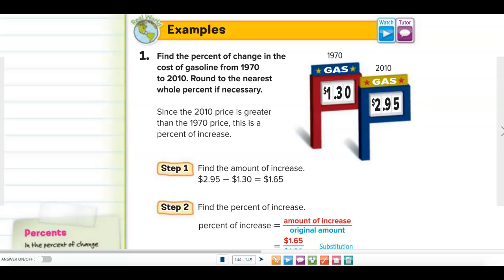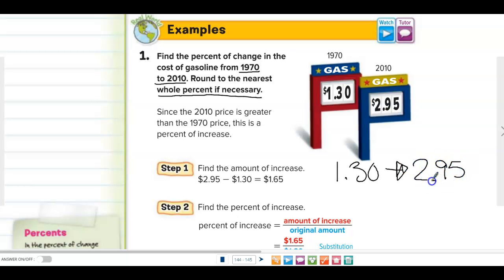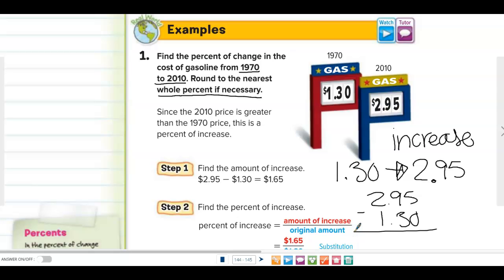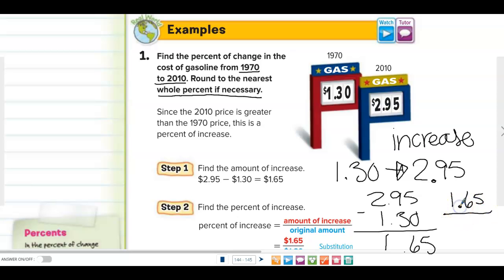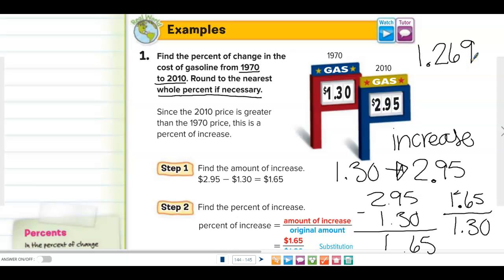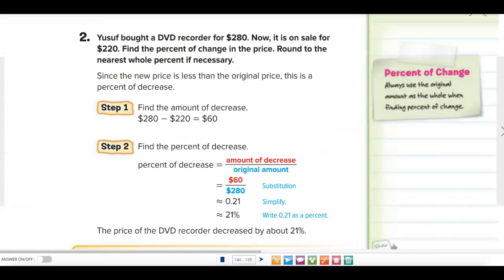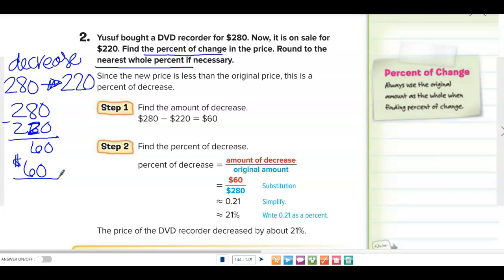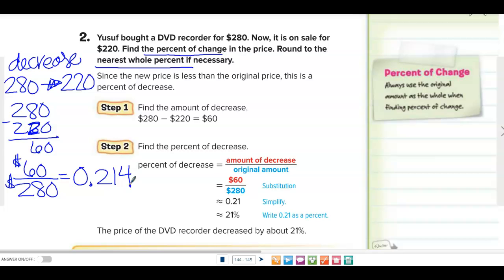Percent of Change